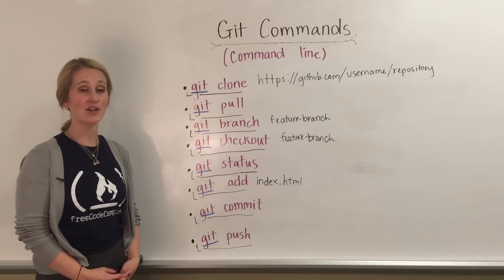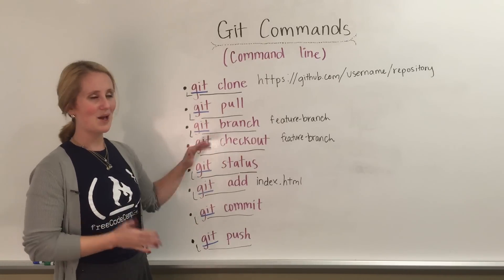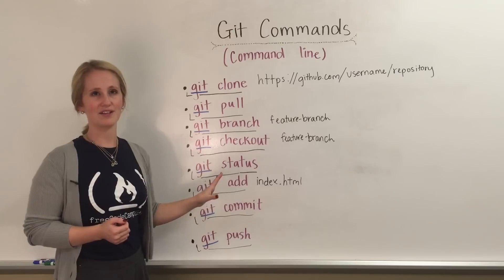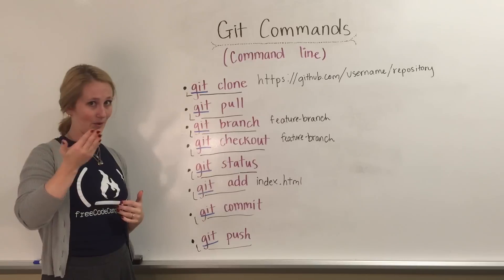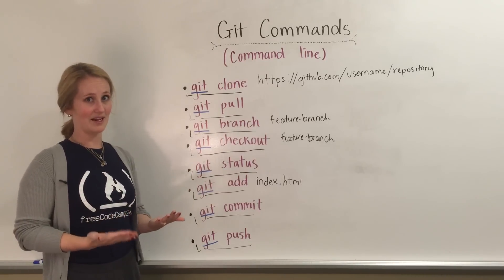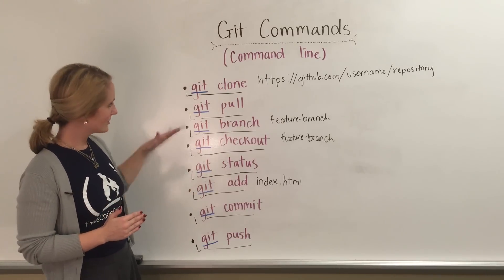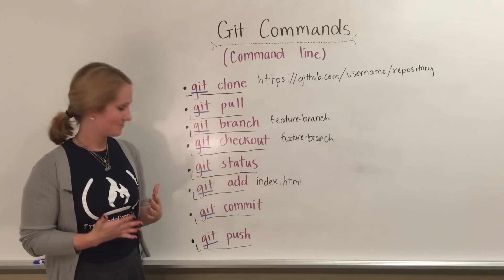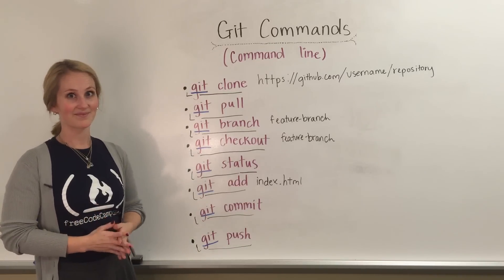Git & GitHub: Most Used Git Commands